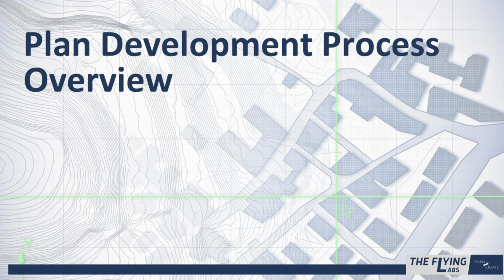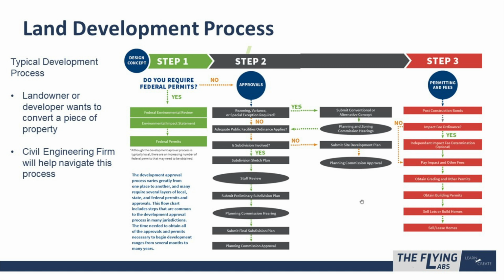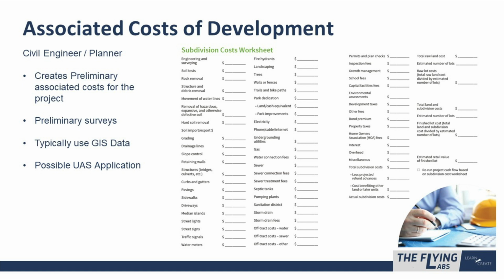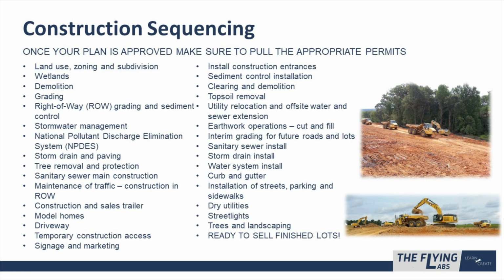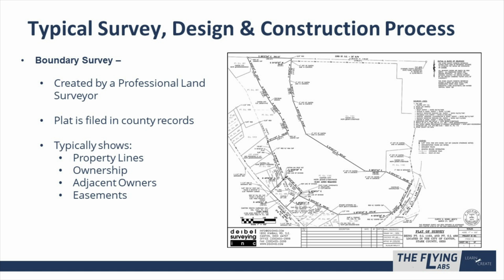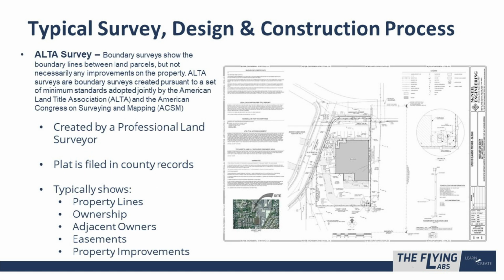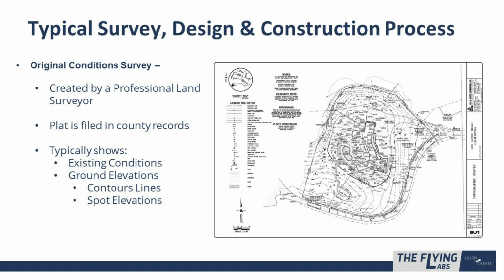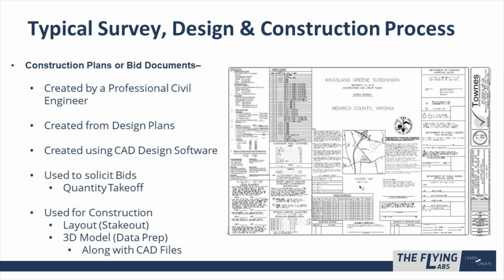Civil, Survey Plan Reading - Plan Development Process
The process of property development encompasses several critical steps, beginning with the acquisition of necessary permits and the formulation of a comprehensive plan. This initial phase may involve federal reviews, such as the preparation of an environmental impact statement, to assess the potential effects of the proposed development on the surrounding environment. In some cases, rezoning may be required if the current designation of the property does not align with its intended use; for instance, converting agricultural land into residential or commercial zoning. Additionally, subdivision may be necessary to partition larger properties into smaller, more manageable lots. To effectively navigate these complex processes, developers often engage the services of civil engineering and planning firms. Once all approvals are secured, the project transitions into the construction phase, which entails securing financing, obtaining further permits, and addressing specific challenges unique to the site, such as the removal of hazardous materials or grading the land. Modern technologies, including drones and site vision tools, play a pivotal role in site evaluation and planning by providing aerial imagery and visual models. These innovative tools are invaluable for both planning purposes and community engagement, as they enable developers and engineers to present their projects to stakeholders, including local residents and authorities, through compelling visual representations of the proposed development. The concluding stages of this process involve meticulous construction sequencing, which includes tasks such as grading and the installation of infrastructure, all aimed at preparing the site for its designated use.

Within the construction process, multiple steps are undertaken where Trimble technology emerges as a vital component in ensuring effective construction sequencing. At the outset, the property owner collaborates with civil engineers to create comprehensive project plans, leveraging tools such as Trimble Sight Vision and Business Center for conducting boundary surveys and designing topography. A boundary survey, which is carried out by a professional land surveyor, serves to define property lines and is subsequently filed in county records to establish legal boundaries. An ALTA survey provides a detailed account of project improvements, adhering to the rigorous standards established by the American Congress on Surveying and Mapping and the Land Title Association. Furthermore, original condition surveys or pre-design topographies are conducted to establish site control and document existing conditions. During the design phase, civil engineers employ Computer-Aided Design (CAD) software to create plans that are suitable for approval, although these plans are not yet detailed enough for immediate construction. Software tools such as Civil 3D, Bentley MicroStation, and Business Center are instrumental in this phase. The construction plans, derived from the initial design plans, are then meticulously detailed for contractor use, facilitating material takeoffs and the creation of project layouts. Contractors perform these takeoffs to estimate the materials required for the project, and upon securing a contract, they utilize CAD data to develop intricate 3D models and stakeout information. This comprehensive process outlines the development and utilization of plans in the construction realm, with further details to be explored in subsequent sections.